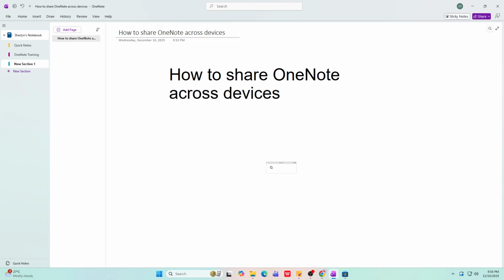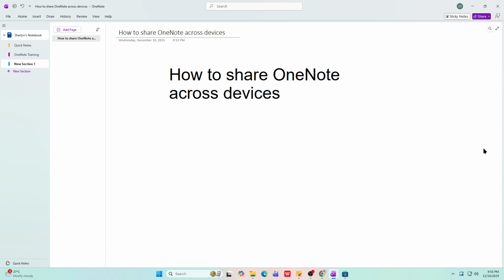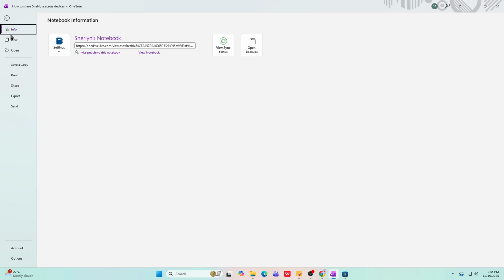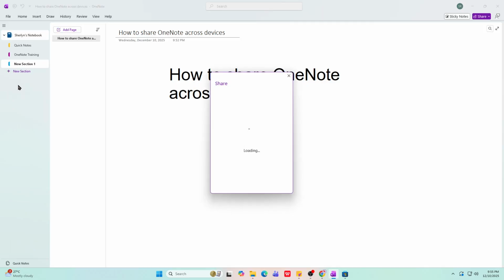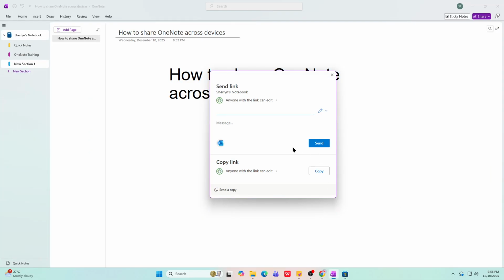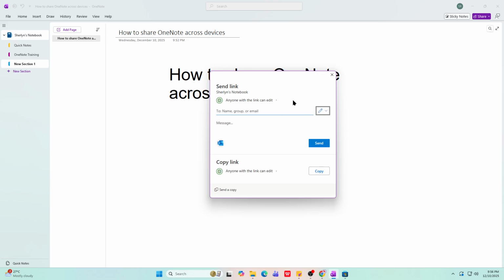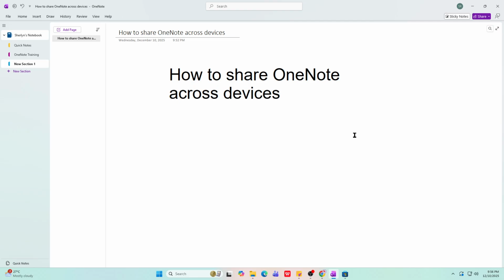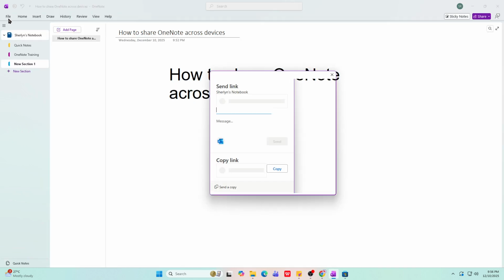How to Share OneNote Across Devices [Full Guide 2026]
In today's video we cover: how to share onenote across devices, sync onenote across devices, access onenote on multiple devices, share onenote notebook tutorial, onenote cloud sync guide, onenote sync windows mac mobile, sign in onenote on another device, onenote notebook sharing explained, onenote onedrive sync tutorial, onenote collaboration across devices, onenote account sync issues fix, onenote device sharing guide, microsoft onenote for beginners, onenote how to guide, onenote full guide 2026